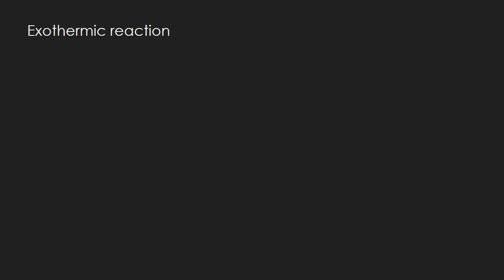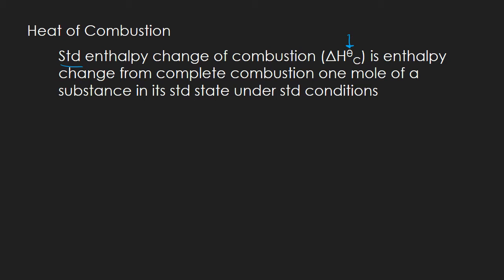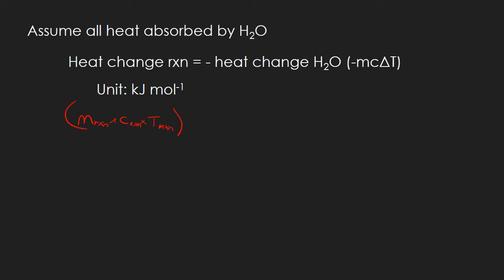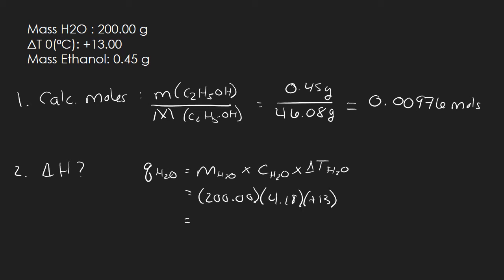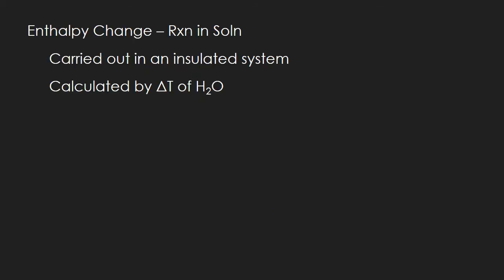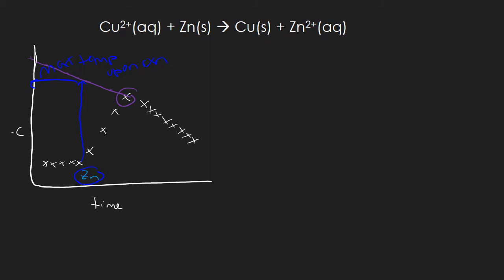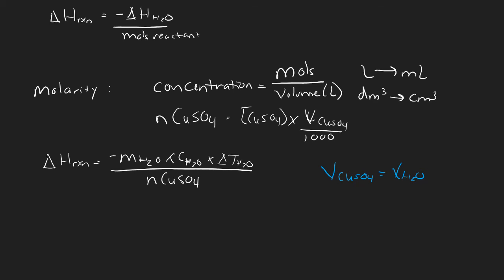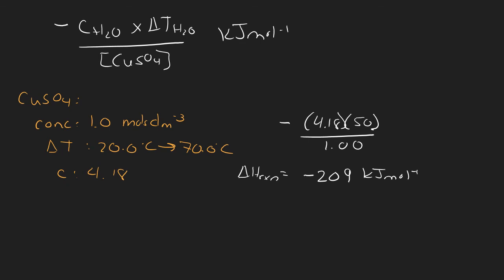Topic 5 1 Calculations